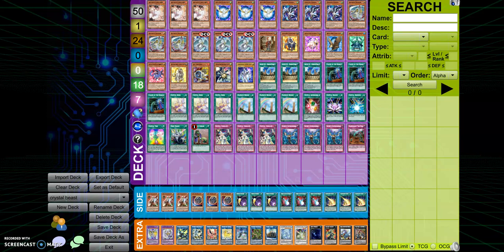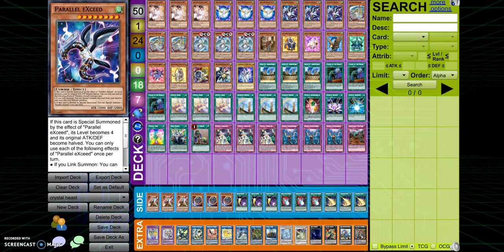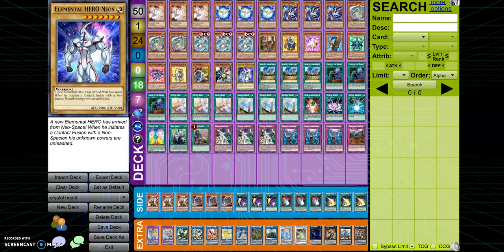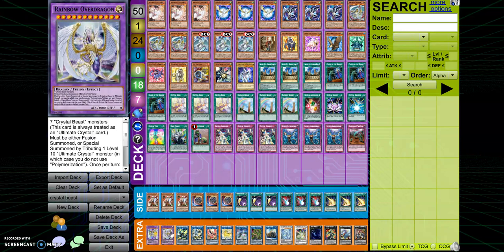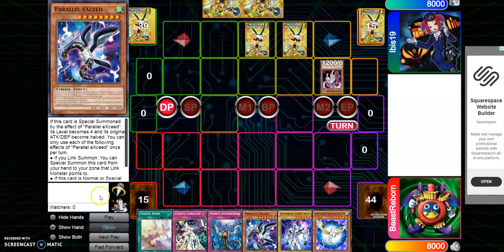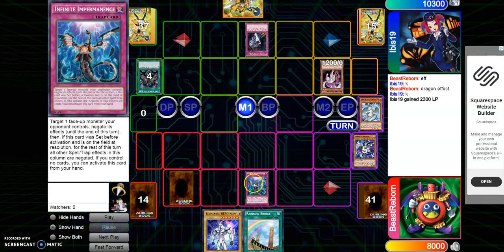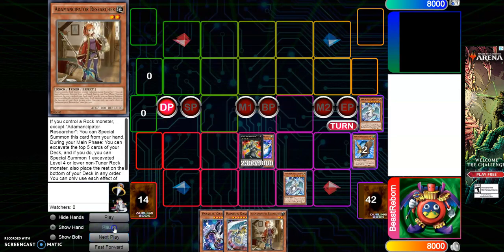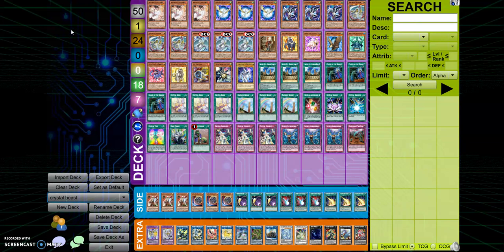Crystal Beast Deck Profile + Combo 2020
Hello everyone. I hope you all all having another blessed day today.

Today is finally the day that I release the crystal beast deck profile four our giveaway winner. I hope you all enjoy.

Also, if you enjoyed the video please leave a like and or subscribe if you haven't already because that just shows me that you all enjoy these kind of videos and keeps me make more content for you all the enjoy. With that, I hope the rest of your week is blessed and I hope to see you all again in the next video.